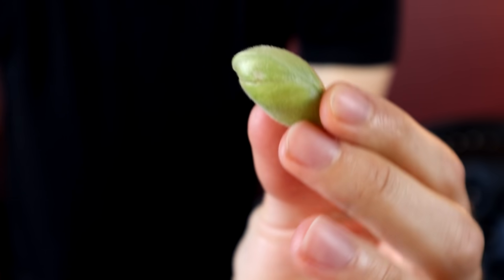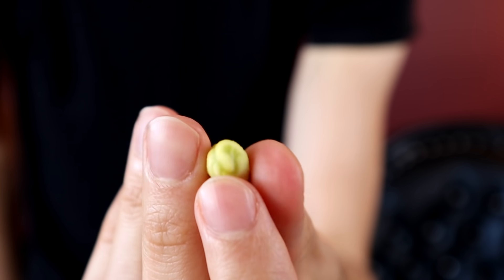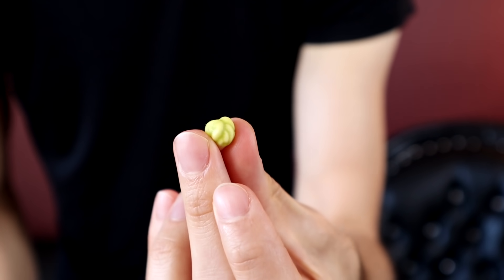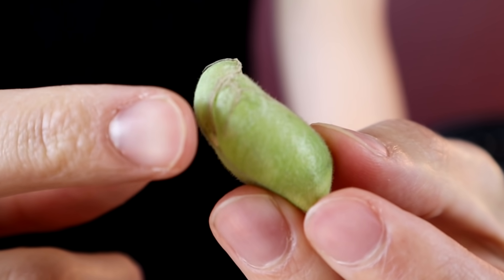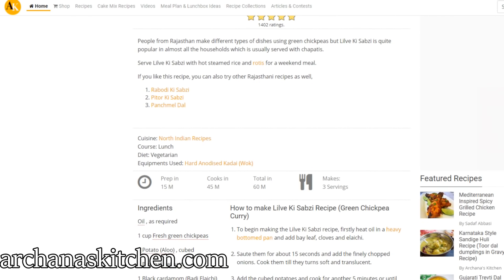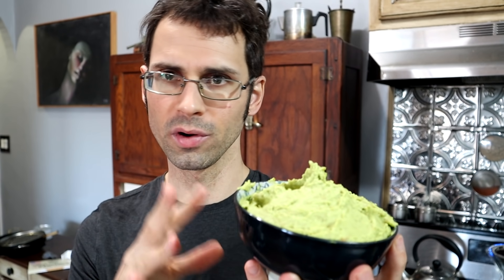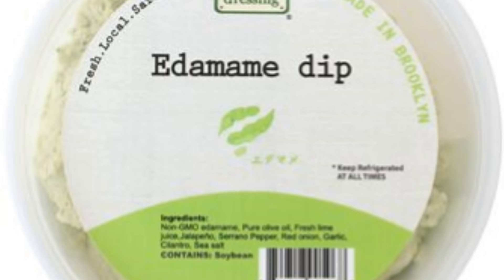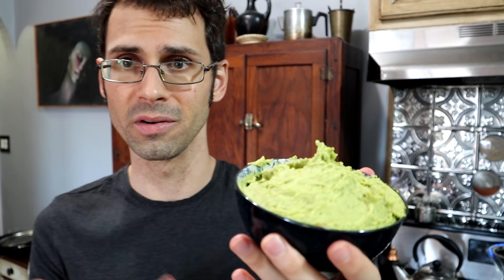RAW GREEN CHICKPEAS! - How to Use Them (+ Garbanzo Edamame & Green Hummus) - Weird Fruit Explorer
Scientific Name: Cicer arietinum
Location: New York City, USA